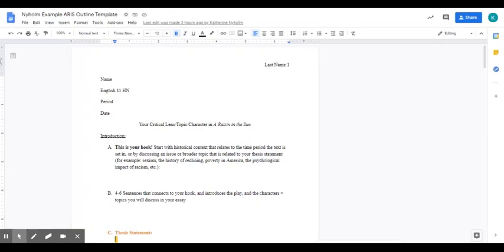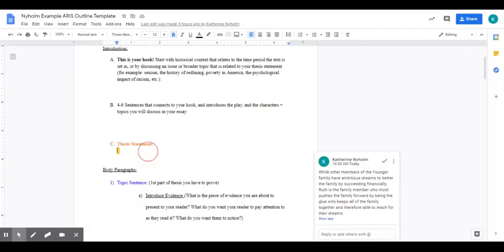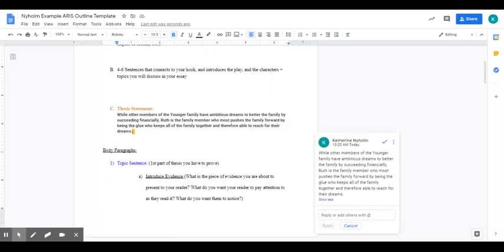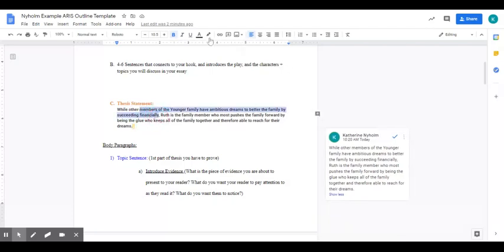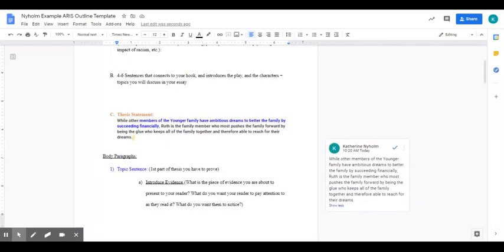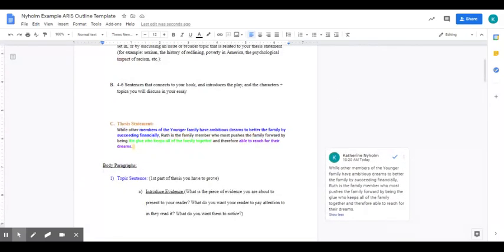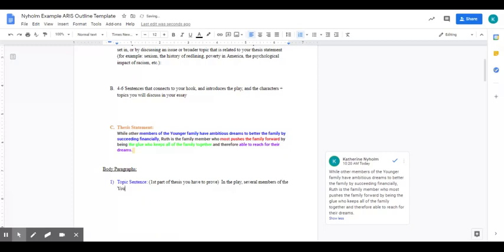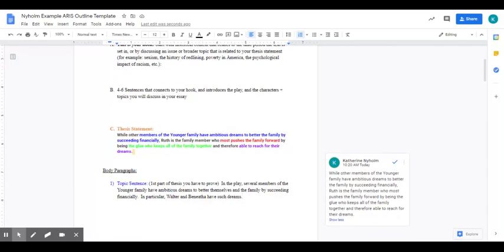Ms. Nyholm writes a thesis statement + topic sentences